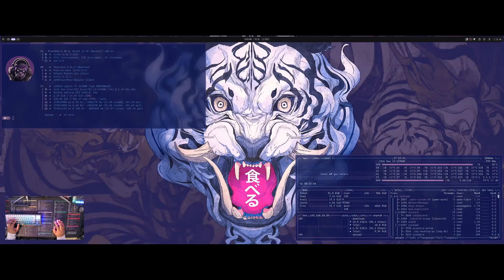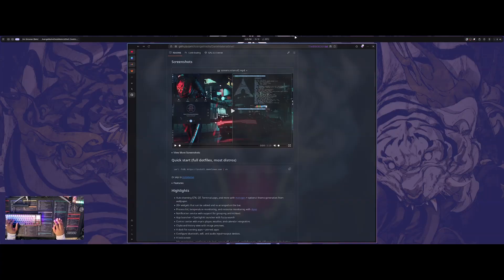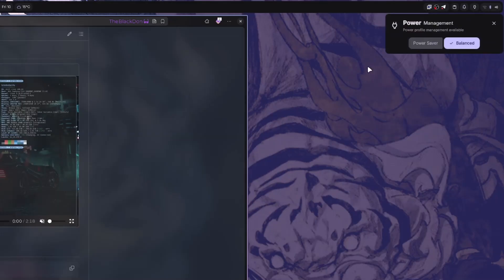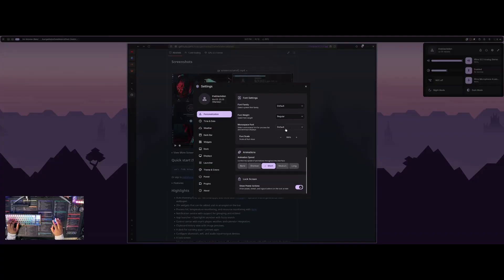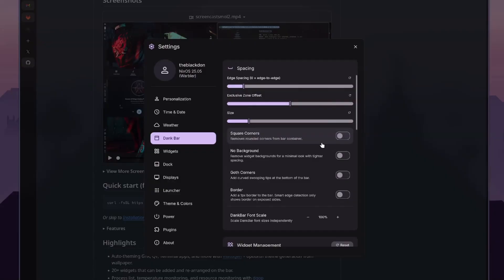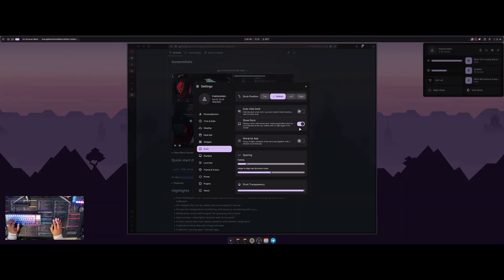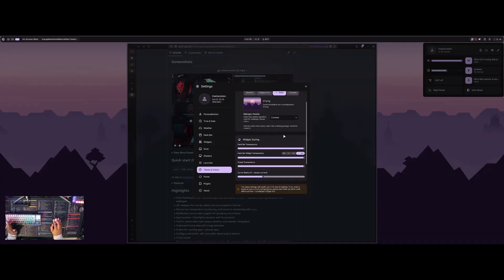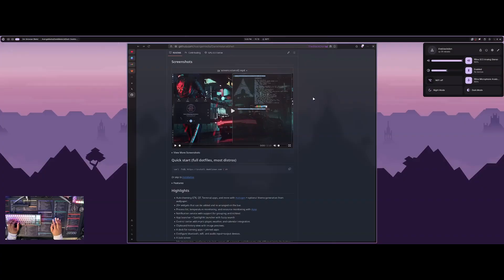Dank Material Shell Dotfiles on My Hyprland Config | First Impressions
In this video, I dive into Dank Material Shell Quick Shell and integrate it with my Hyprland setup on NixOS! I walk through the entire installation process, explore all the bar features, customization options, and advanced settings without going full dotfiles. If you're running Hyprland on NixOS and want a sleek new shell configuration, this review covers everything you need to know.
🔗 My NixOS Dotfiles (black-don-os):
⏱️ Chapters:
00:00 Introduction and Overview
00:17 Installation Process and Challenges
00:54 First Impressions and Initial Setup
01:12 Exploring the Bar Features
02:27 Customization Options
03:11 Advanced Settings and Plugins
07:08 Final Thoughts and Conclusion
💡 Topics Covered:

Installing Dank Material Shell on Hyprland
NixOS configuration integration
Bar customization and features
Plugin setup and advanced settings
Hyprland workflow optimization